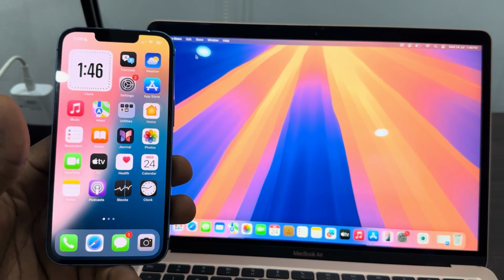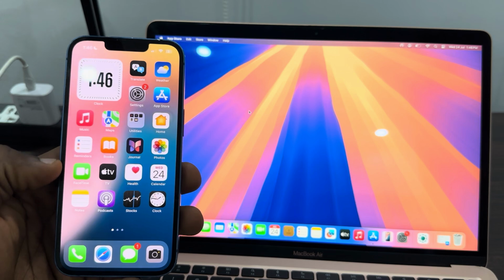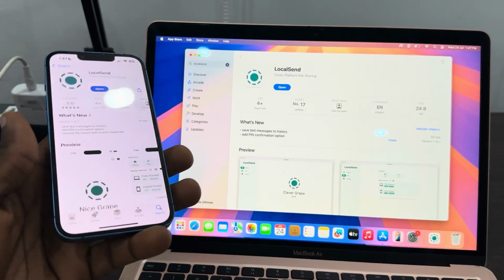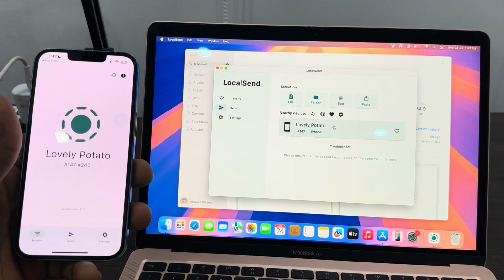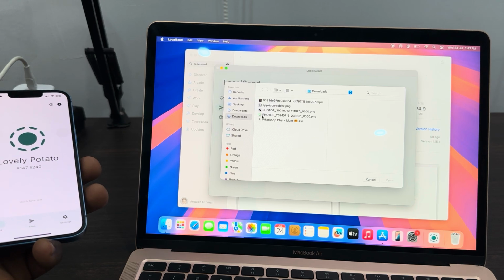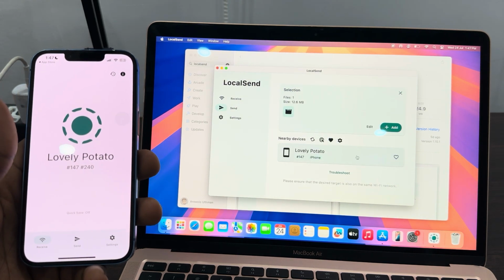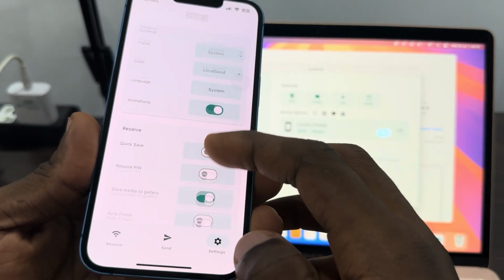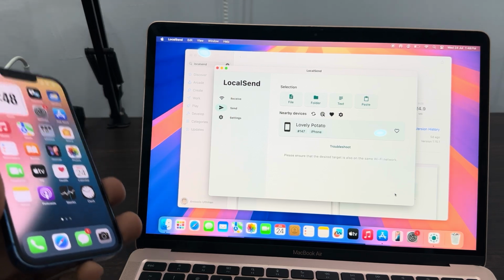How to Transfer Photos Videos and Files from Mac to iPhone Without Airdrop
Learn how to transfer photos, videos, and files from your Mac to your iPhone without using AirDrop! In this detailed tutorial, we’ll explore alternative methods to seamlessly share your important media and documents. Perfect for users facing AirDrop issues or seeking different transfer options. Watch now to discover the best ways to move files between your Mac and iPhone effortlessly!